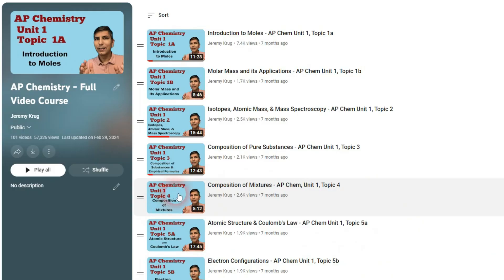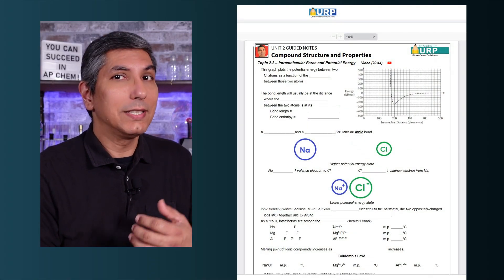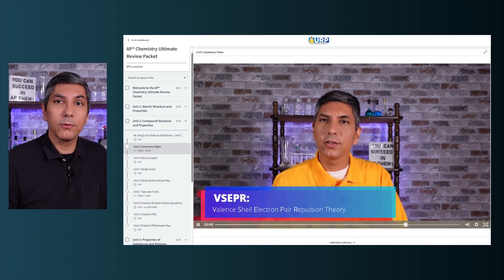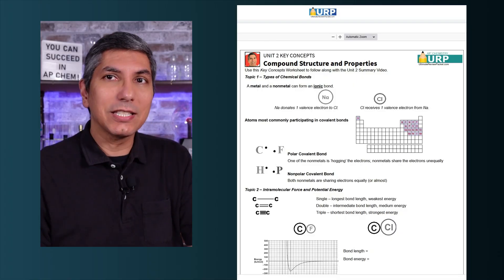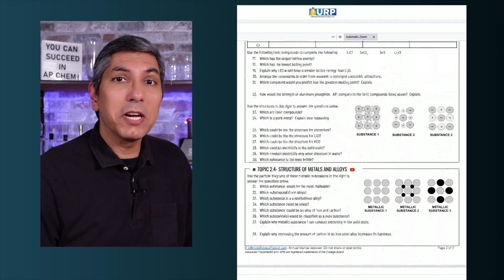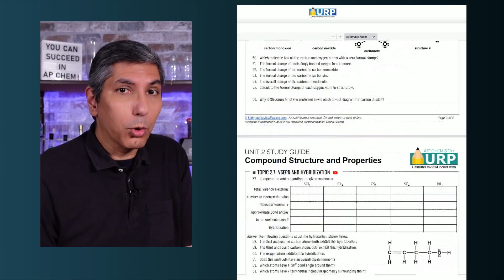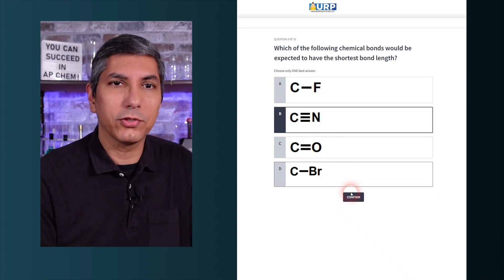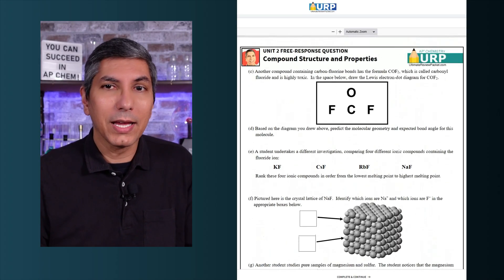A Preview of the Ultimate Review Packet for AP Chemistry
Have you heard about the Ultimate Review Packet for AP Chemistry, but maybe you're on the fence about whether or not to get it? In this video, Mr. Krug gives you a tour of this amazing resource, specially designed to help you get ready for the AP Chemistry exam on the big day in May! From unit summary videos, to guided notes, to study guides, to practice questions and exams, the Ultimate Review Packet has it.